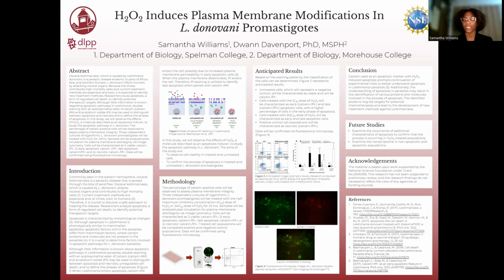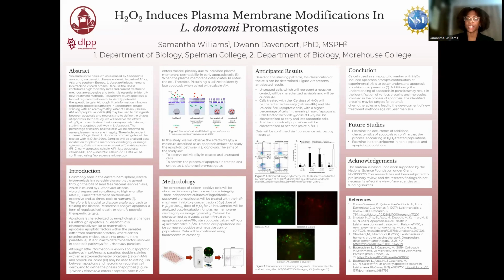Research Day - Leishmaniasis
Samantha Williams - Leishmaniasis Promastigotes 2023 Research Day